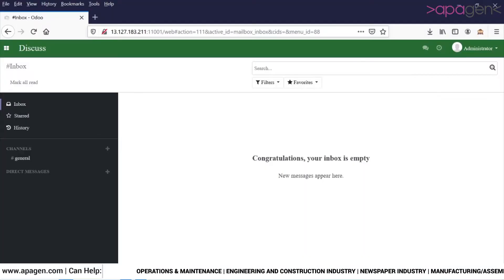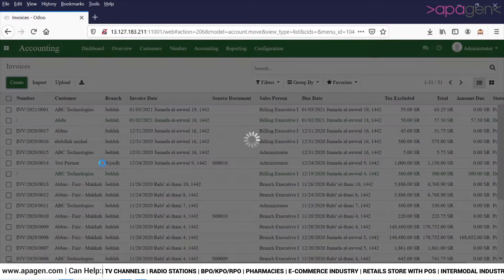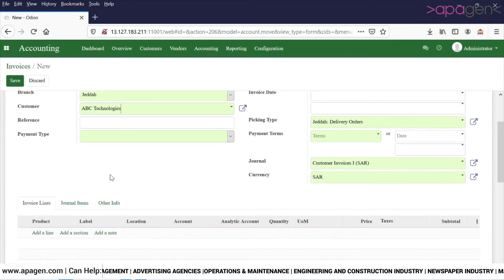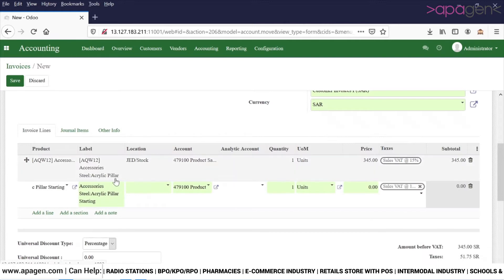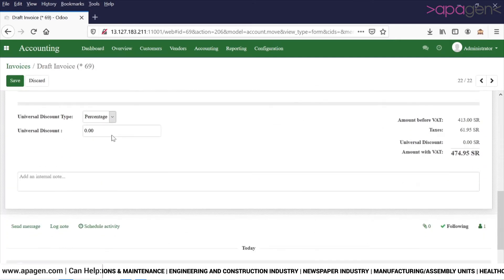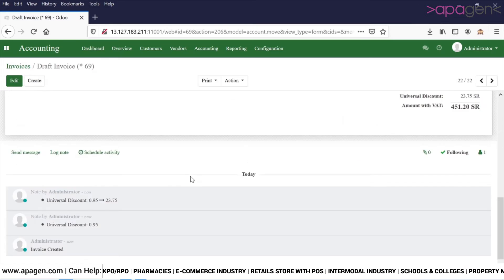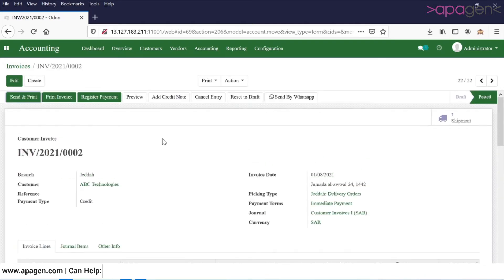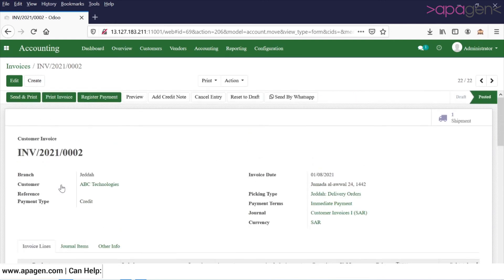Odoo Demo - Invoice Universal Discount | Apagen Solutions Pvt. Ltd. (Odoo Service Provider)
Today we are going to discuss one more customized features that we have develop and which is for discounting purpose.